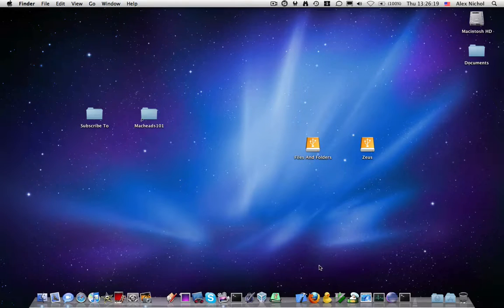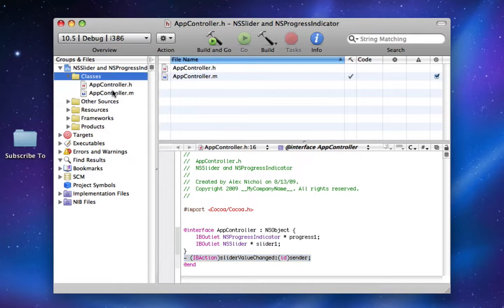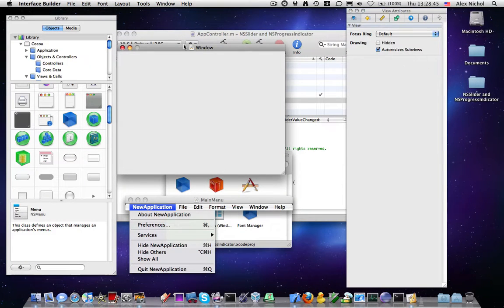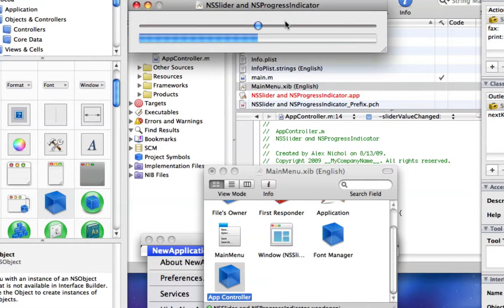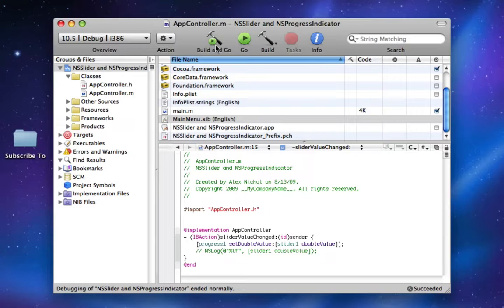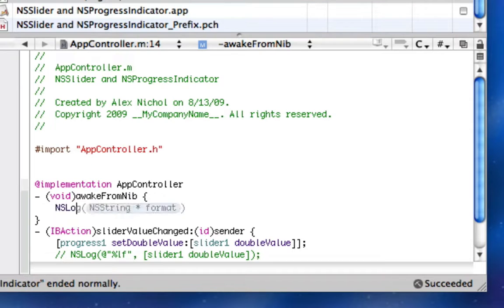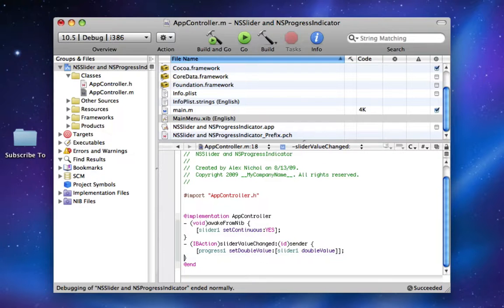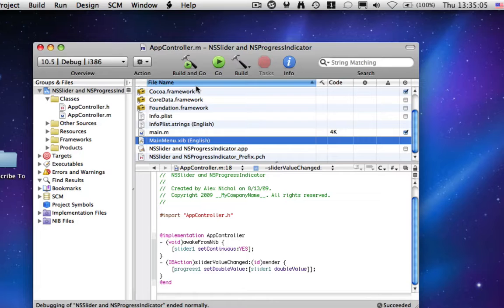Mac Programming Lesson 4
Another lesson on programming